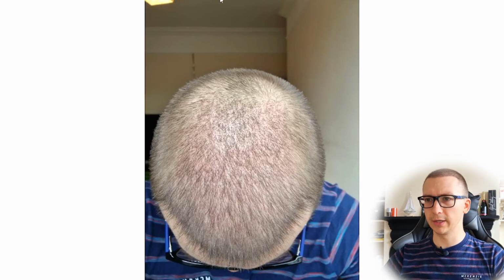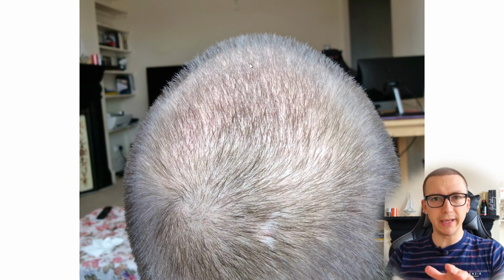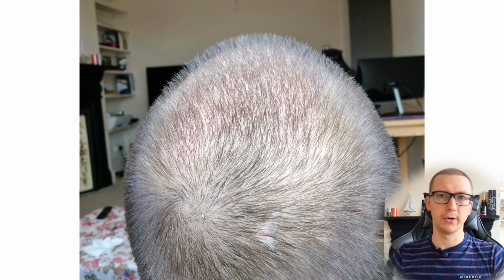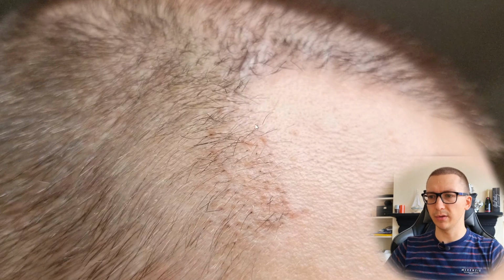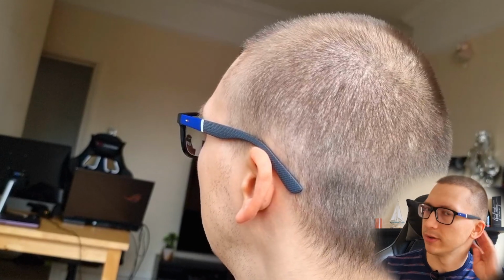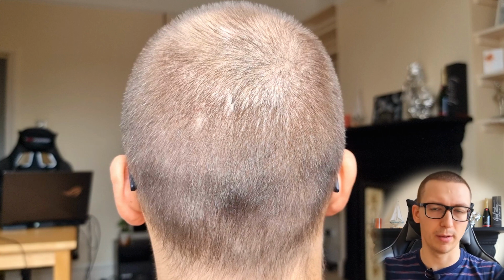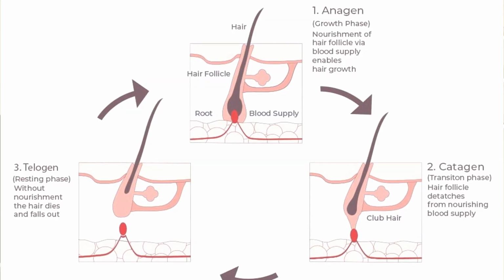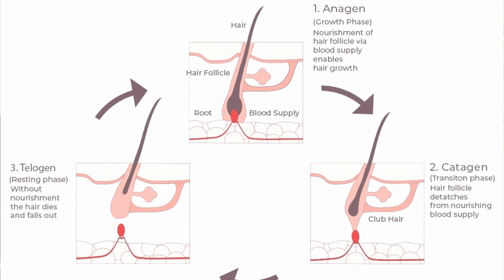3 weeks after FUE/DHI Hair Transplant. My Experience.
Shedding started... Oh boy..
Dr. Bruno Ferreira, Portugal - 6540 grafts, 2 FUE/DHI surgeries. NW5a.

Why don't you buy me a beer If I ever helped you?! 🍺 Cheers!

If you are also supporting the message about no BS in Hair Transplant & Hair Loss industry, help me to spread the word by subscribing to this channel, engaging in the comments down below, so we can reach more people & save more hair!

Shopping List for Hair Loss
Blood Pressure Monitor
Topical Finasteride 0.2%
Topical Minoxidil 5% + Tretinoin (for better and faster absorption)
Topical Finasteride 0.05% + Minoxidil 6%
Ultimate Topical Solution (Finasteride, Minoxidil, Tretinoin, Azelaic Acid + more)
Nizoral Shampoo
Argan Oil Leave in conditioner
Aloe Vera Gel (99.75% Pure, Organic, Cold Press)
Dr. Pen M8 Microneedling Device
Best Derma Roller 1.5 mm